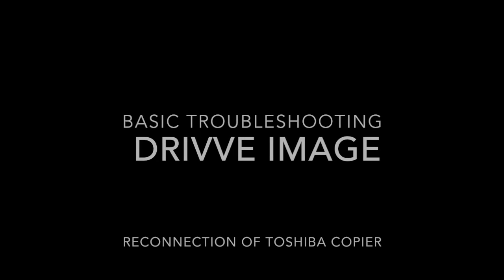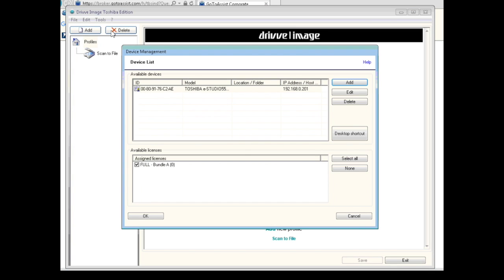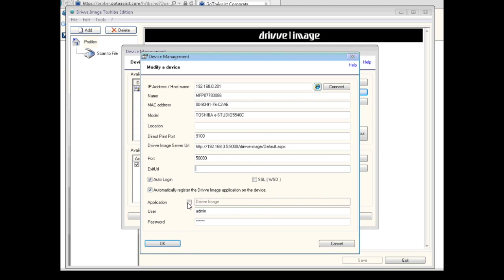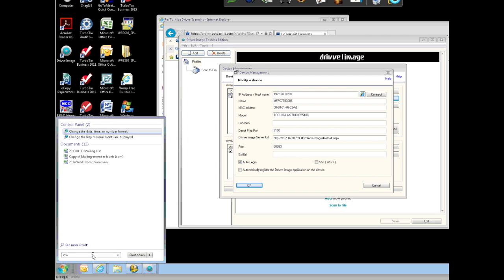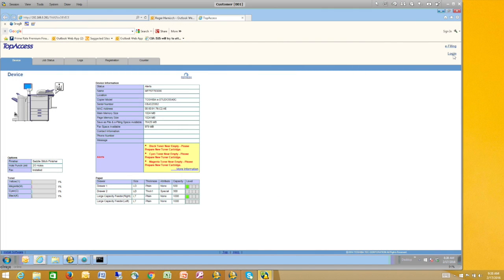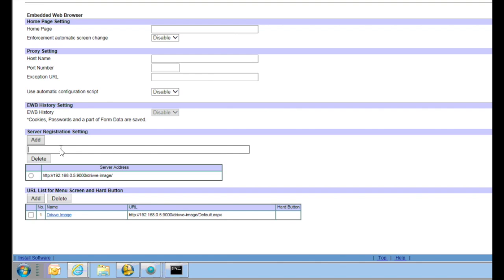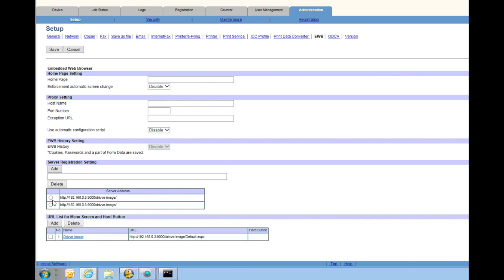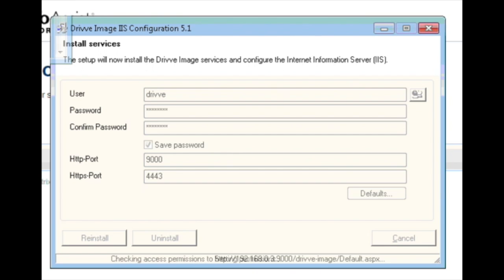Drivve Image Troubleshooting - Reconnection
How to fix load failed at the copier